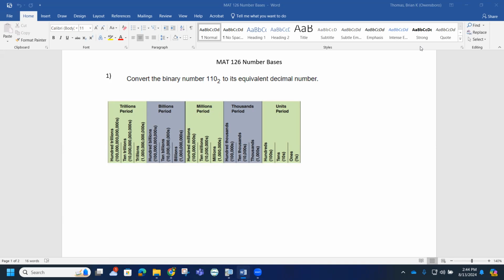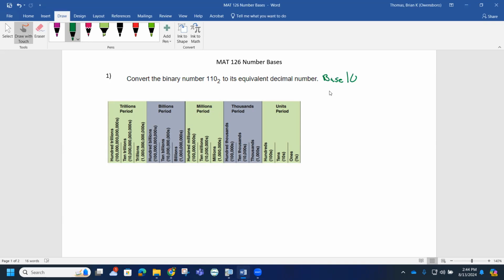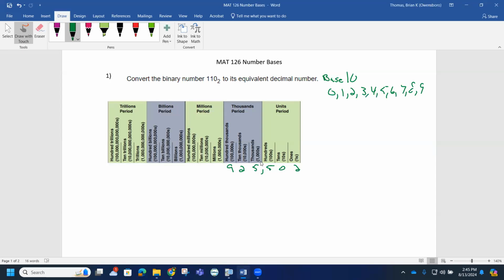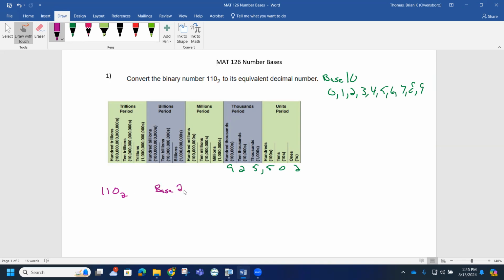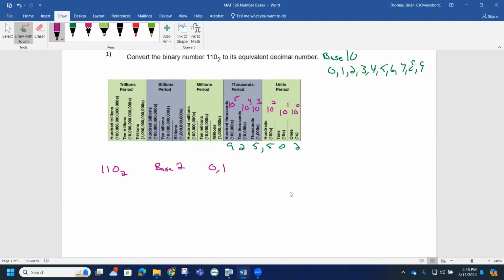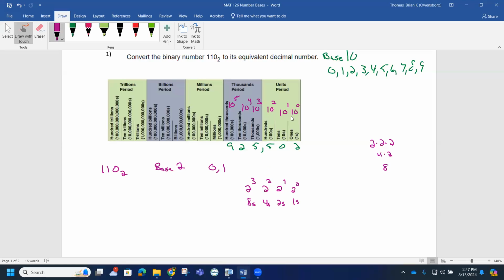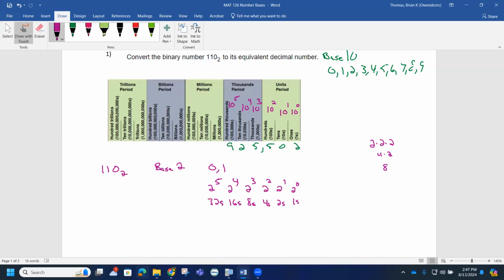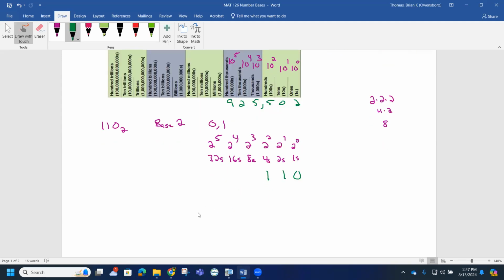126 U1 NB 1